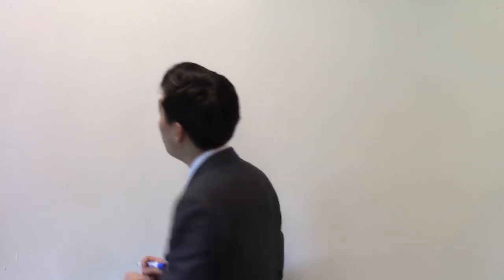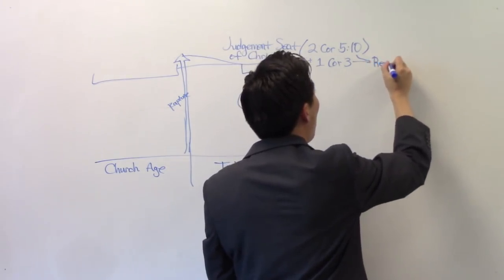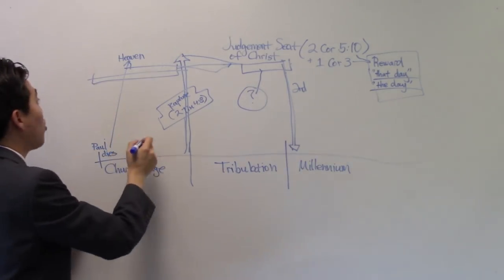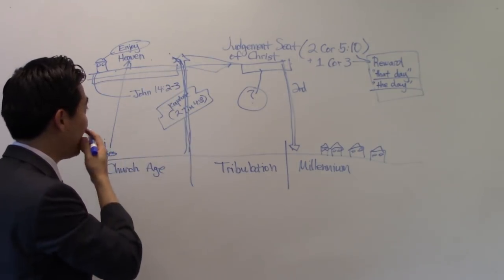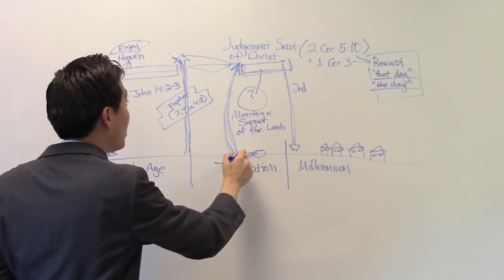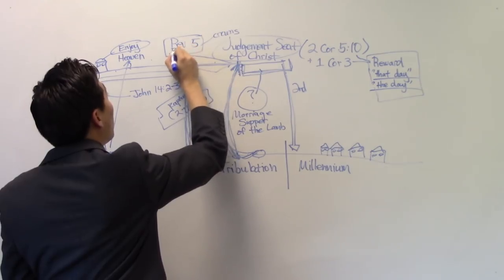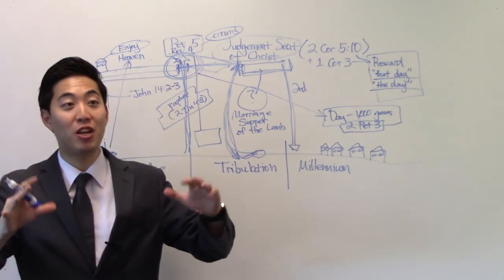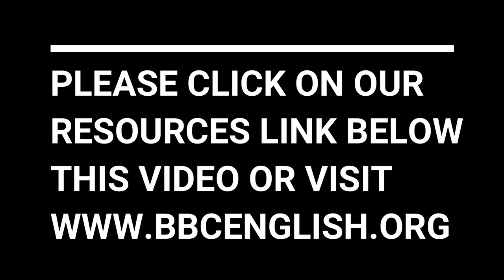Maybe the MOST IMPORTANT Bible Theory!!! - Dr. Gene Kim